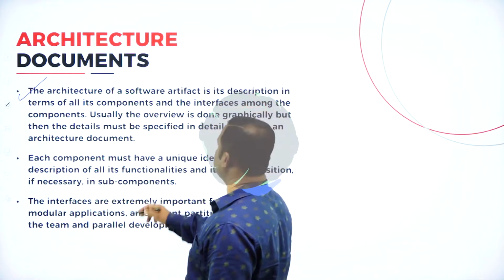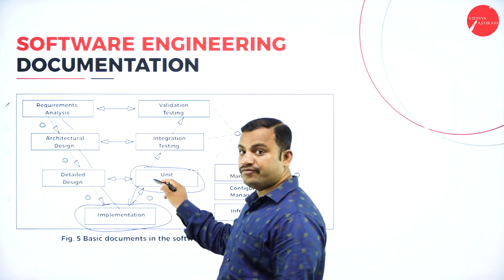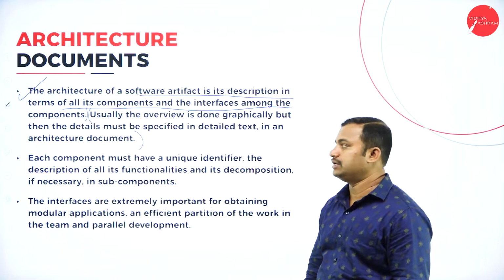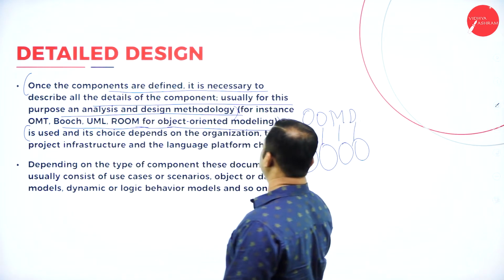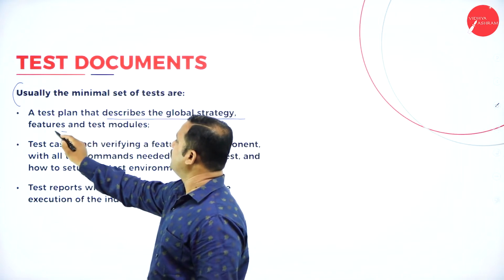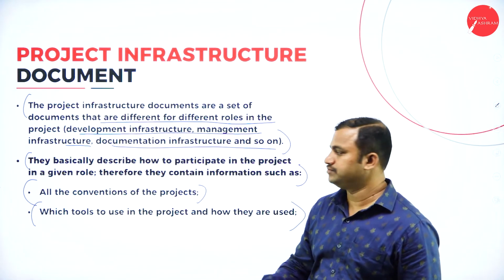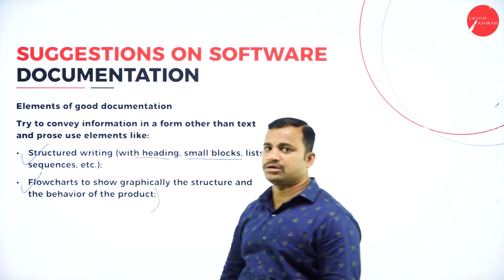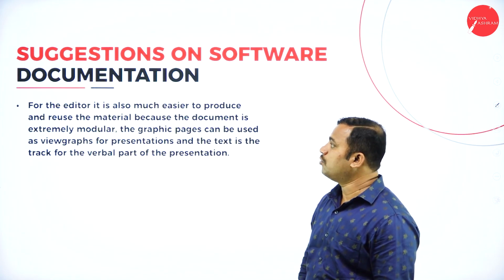DAY 31 | SOFTWARE ENGINEERING| VI SEM | B.C.A | SOFTWARE ENGINEERING DOCUMENTATION | L10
Course : B.C.A
Semester : VI SEM
Subject : SOFTWARE ENGINEERING
Chapter Name : SOFTWARE ENGINEERING DOCUMENTATION
Lecture : 10